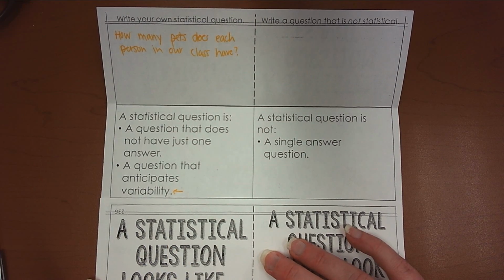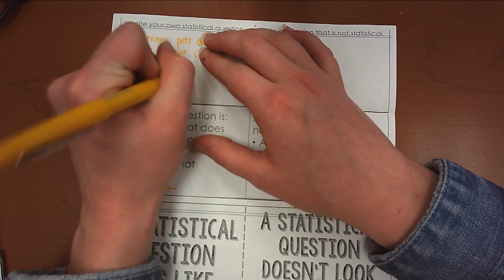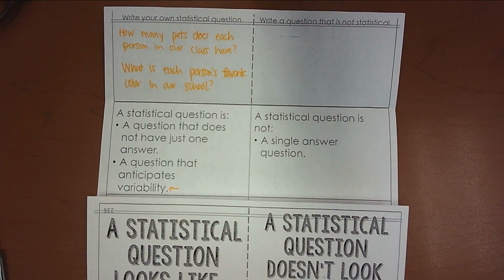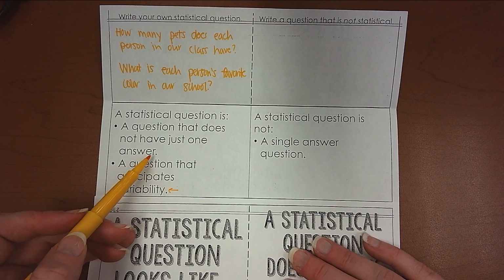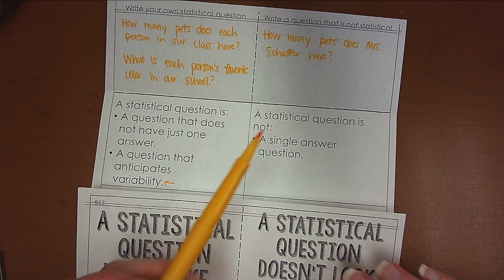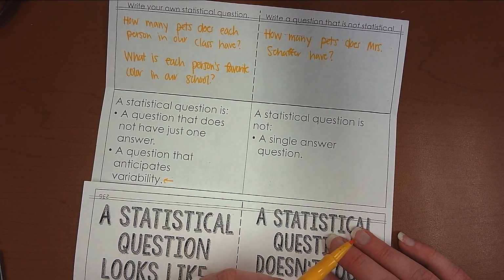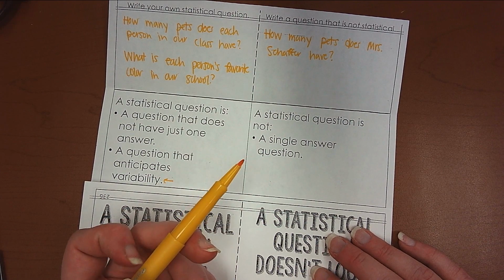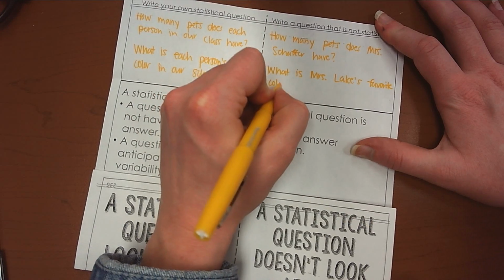6th 7F Video 1 Statistical Questions